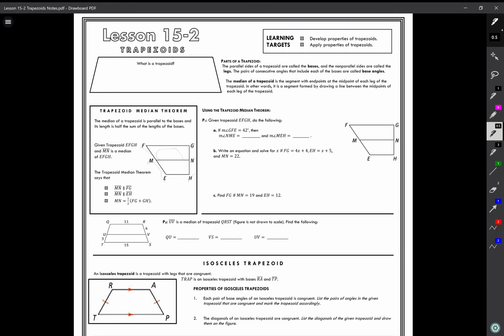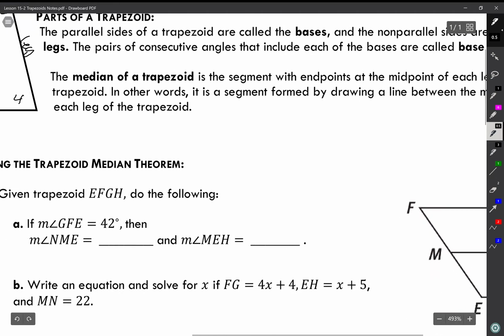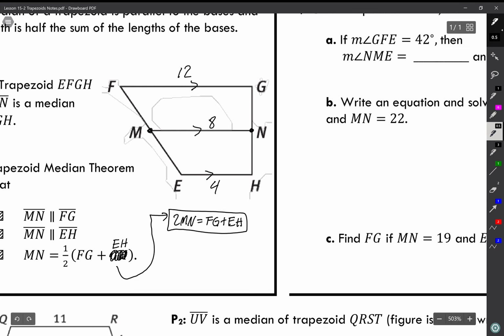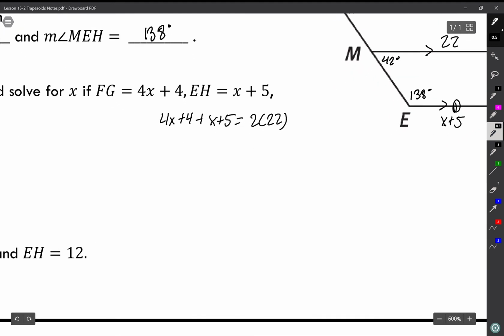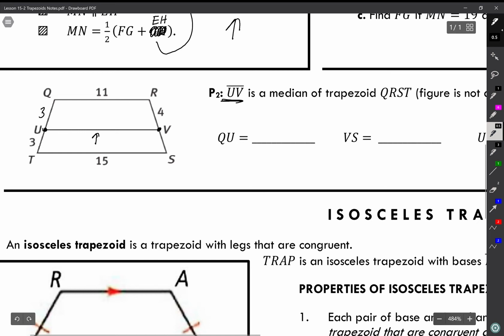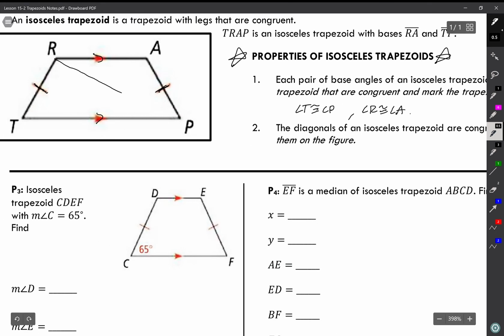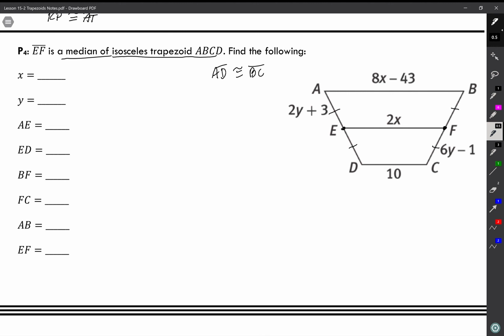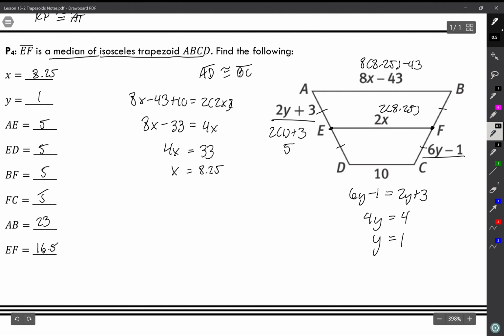Lesson 15-2 (Trapezoids)